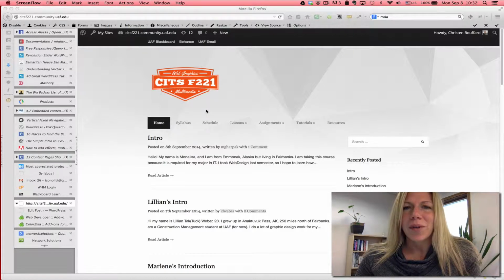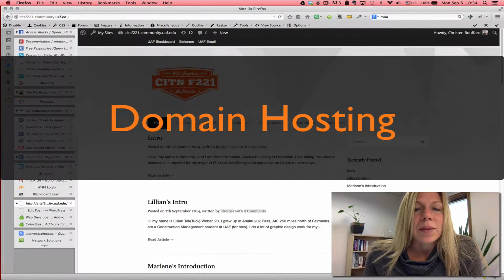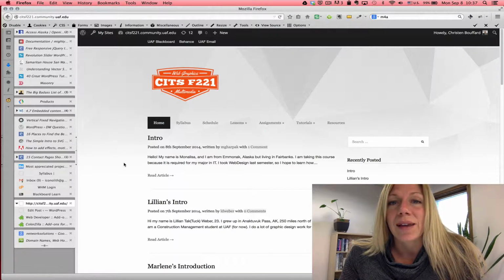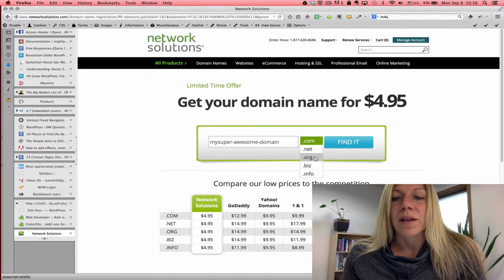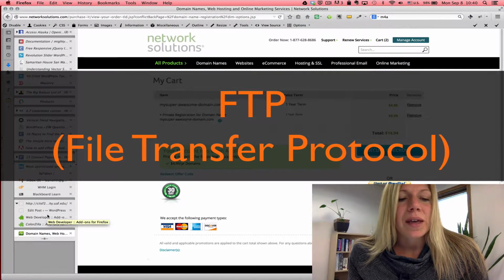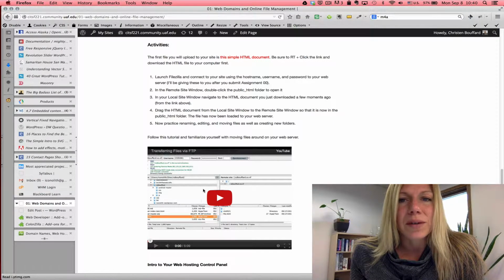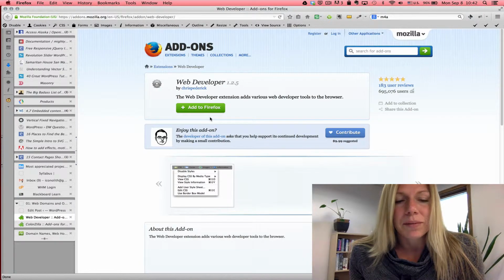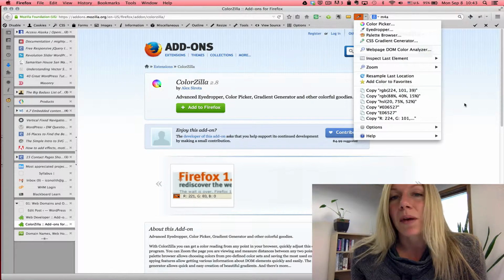Week 01 Intro: Domains and Hosting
This is a short introduction to what you will be looking at this week for the first full week of class.

CITS F221, Graphics and Multimedia for the Web
Taught through CTC, University of Alaska Fairbanks